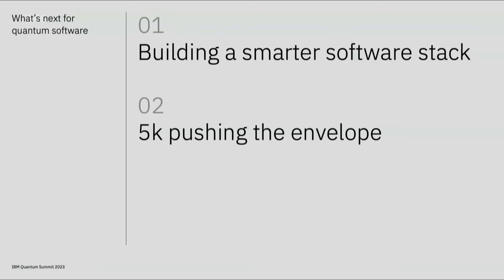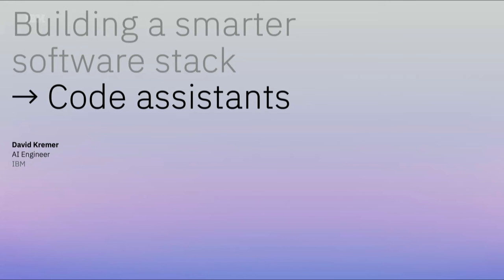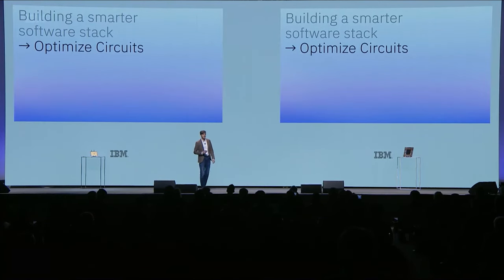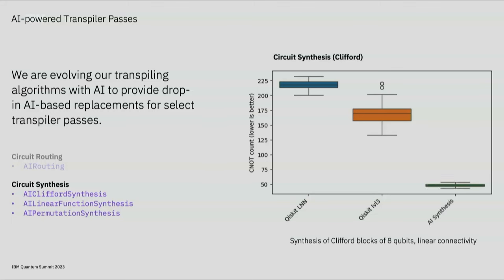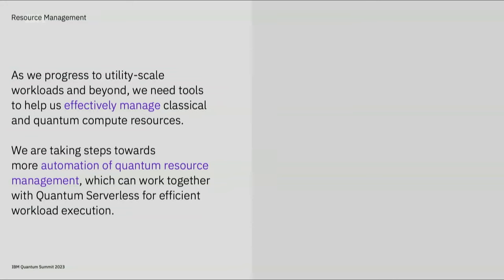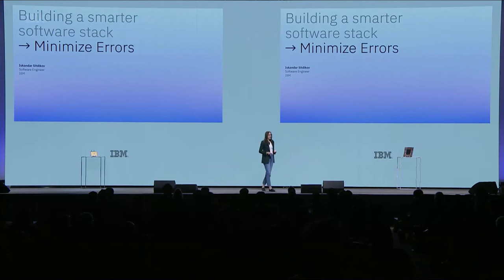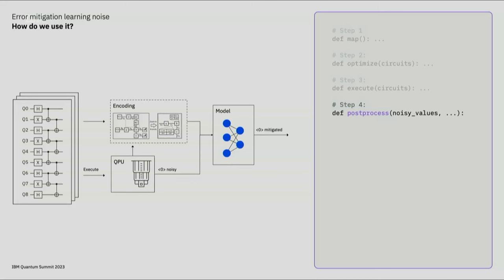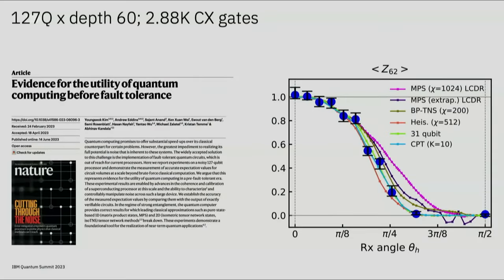Software Turbocharging Quantum System Performance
In the future, we envision that large-scale fault-tolerant quantum systems will be capable of tackling a variety of important problems—and for that, we are working on the next generation of our software alongside our hardware stack. In this session, we will demonstrate the cutting edge of quantum software, from the tools that we are developing to achieve our goal to run 100 qubits at 100 gate depth, to how we are using AI to improve critical aspects in our quantum platform. Here, we show the intersection between software, quantum and AI.

Speakers: Juan Cruz Benito, Ismael Faro, Jen Glick, Abhinav Kandala, David Kremer, Iskandar Sitdikov

Learn more about IBM Quantum System Two, and other hardware and software for the era of quantum utility